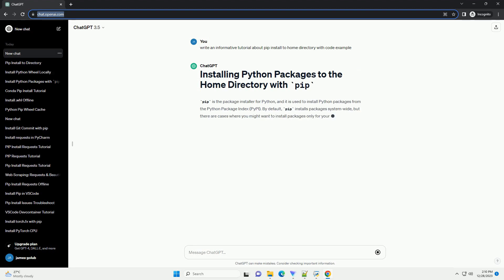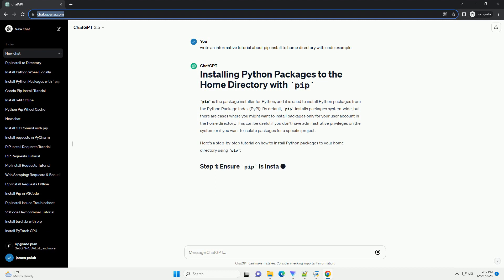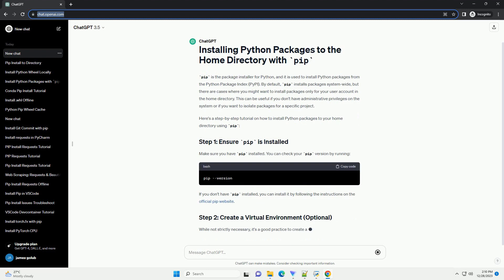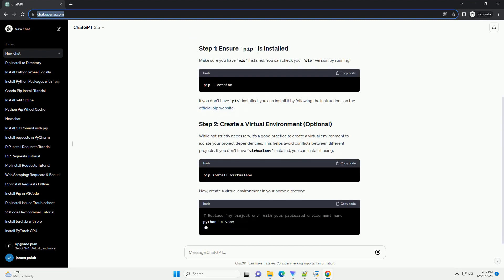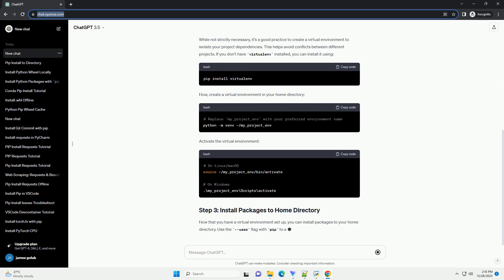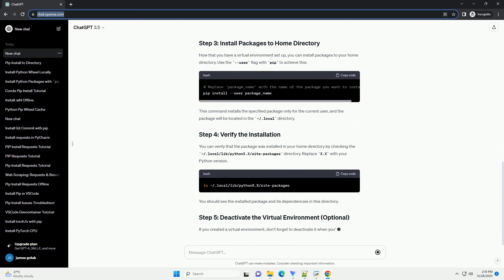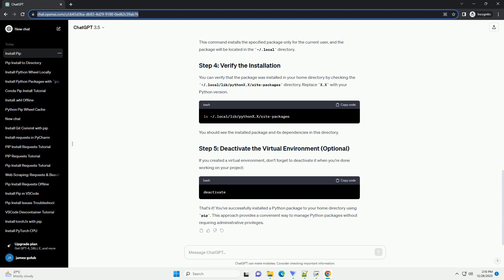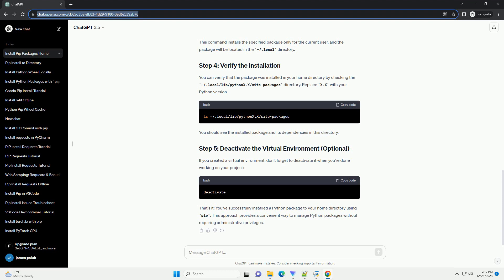pip install to home directory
pip is the package installer for Python, and it is used to install Python packages from the Python Package Index (PyPI). By default, pip installs packages system-wide, but there are cases where you might want to install packages only for your user account in the home directory. This can be useful if you don't have administrative privileges on the system or if you want to isolate packages for a specific project.
Here's a step-by-step tutorial on how to install Python packages to your home directory using pip:
Make sure you have pip installed. You can check your pip version by running:
If you don't have pip installed, you can install it by following the instructions on the official pip website.
While not strictly necessary, it's a good practice to create a virtual environment to isolate your project dependencies. This helps avoid conflicts between different projects. If you don't have virtualenv installed, you can install it using:
Now, create a virtual environment in your home directory:
Activate the virtual environment:
Now that you have a virtual environment set up, you can install packages to your home directory. Use the --user flag with pip to achieve this:
This command installs the specified package only for the current user, and the package will be located in the ~/.local directory.
You can verify that the package was installed in your home directory by checking the ~/.local/lib/pythonX.X/site-packages directory. Replace X.X with your Python version.
You should see the installed package and its dependencies in this directory.
If you created a virtual environment, don't forget to deactivate it when you're done working on your project:
That's it! You've successfully installed a Python package to your home directory using pip. This approach provides a convenient way to manage Python packages without requiring administrative privileges.
ChatGPT